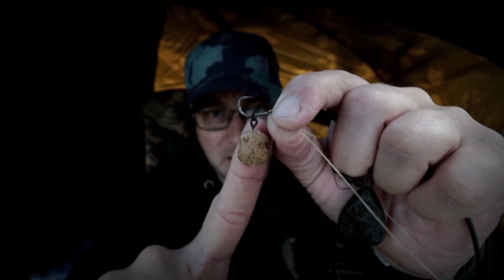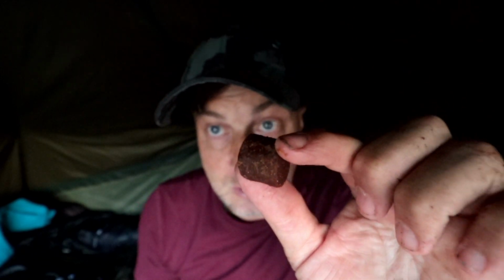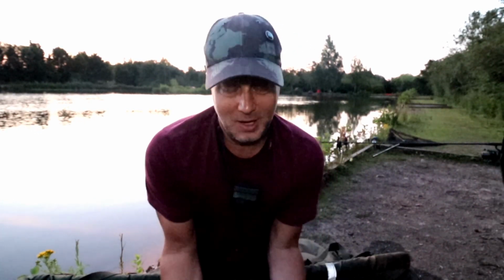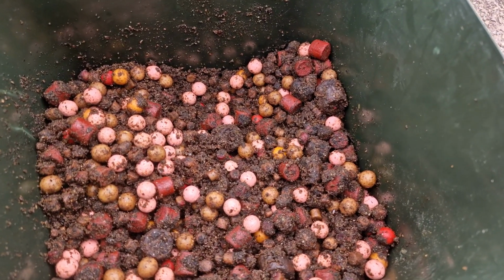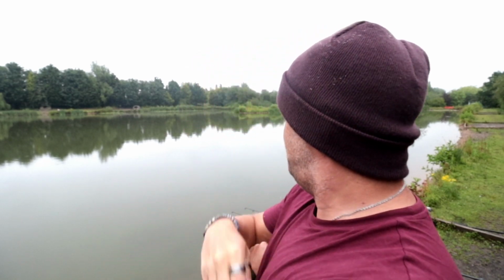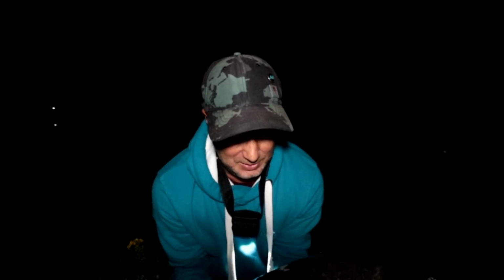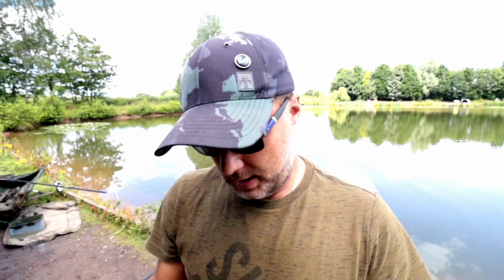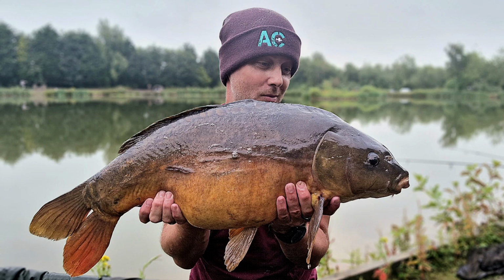Linear Lake | 48hr Session | Brookside Fishery 23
You join me on a 48hr session on Linear Lake - Brookside Fisheries specimen lake with my goal of catching a 20lb catfish.